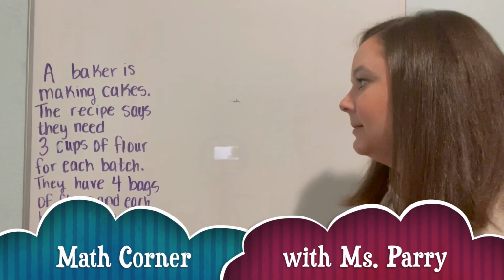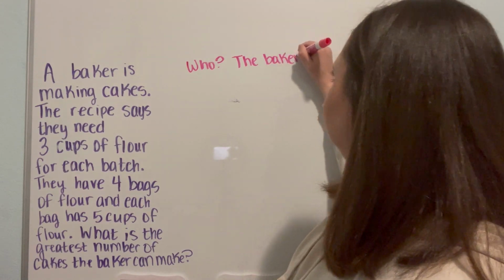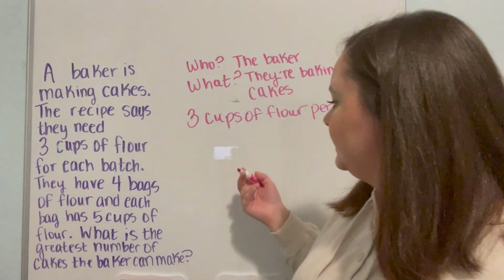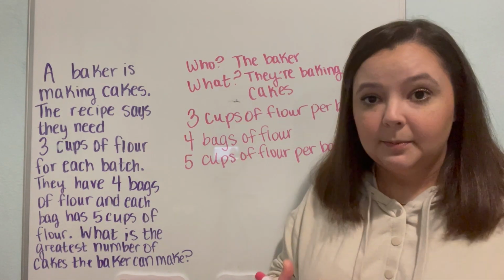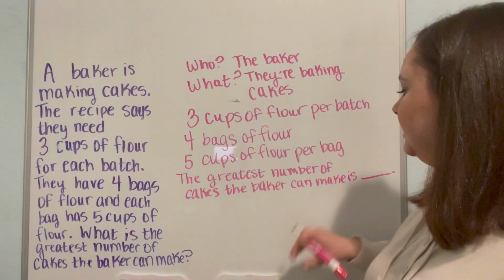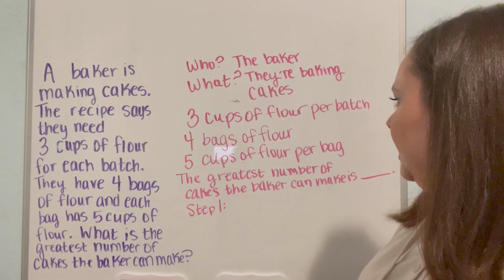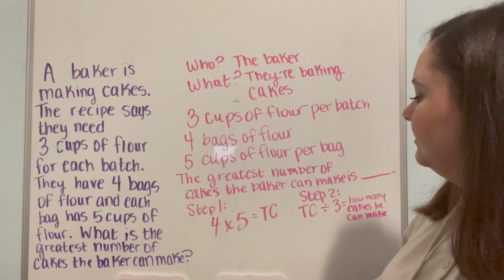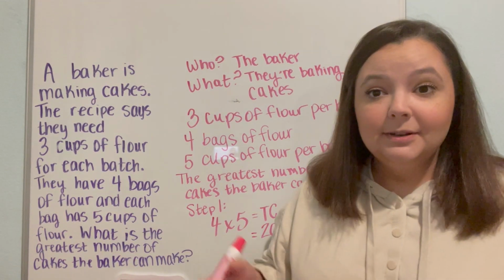Three Reads Strategy